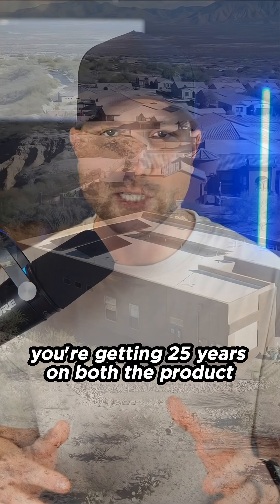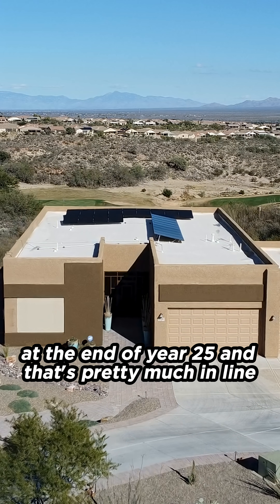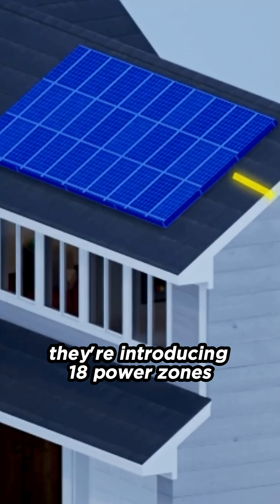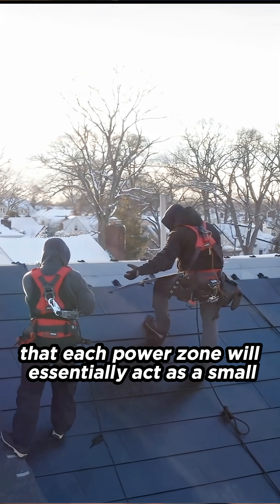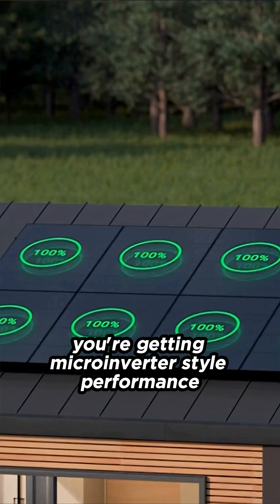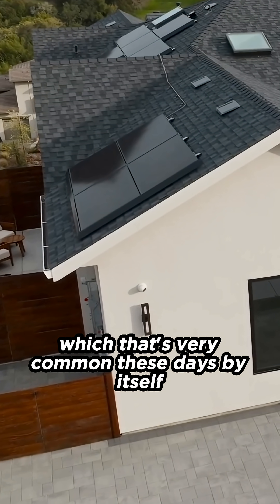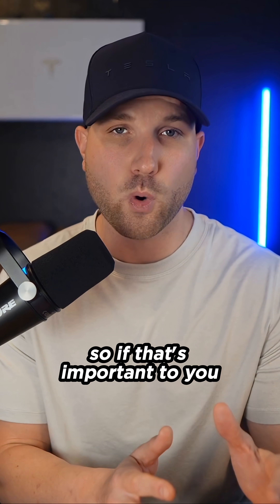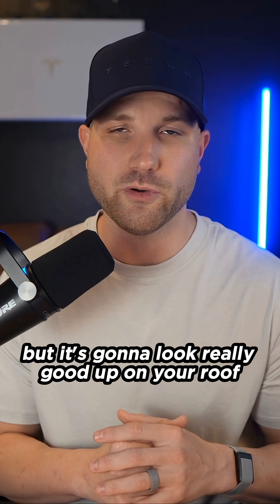New Tesla Solar Panel? Here are 4 Things You Need to Know!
📞 Considering solar or a battery?